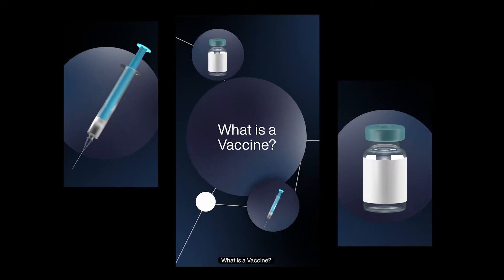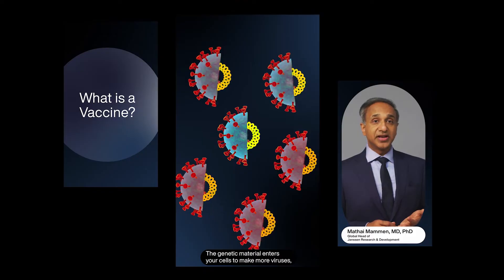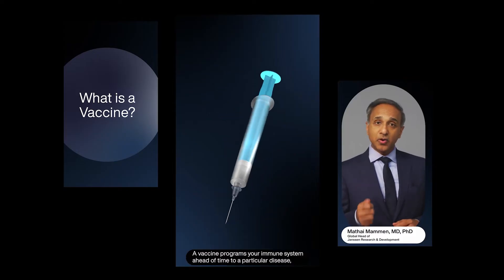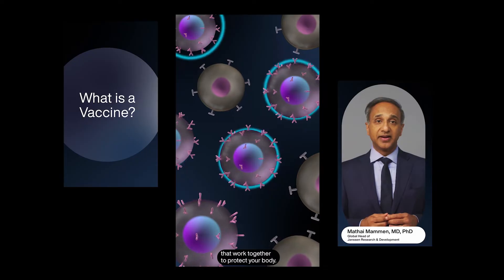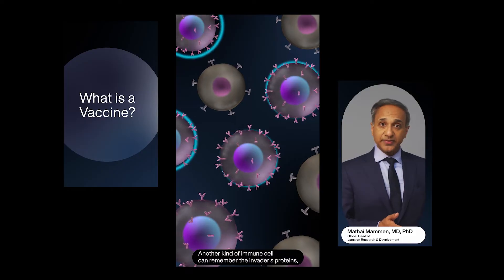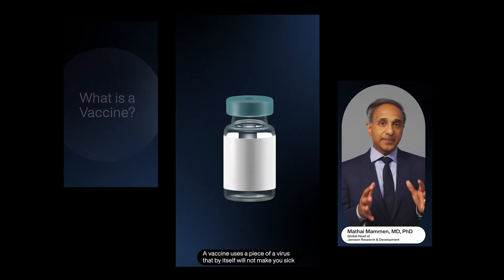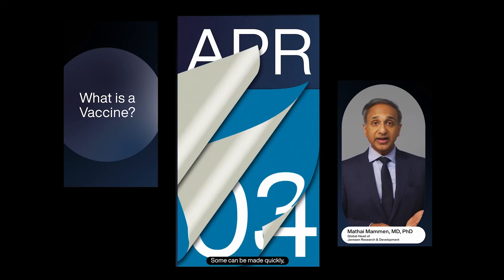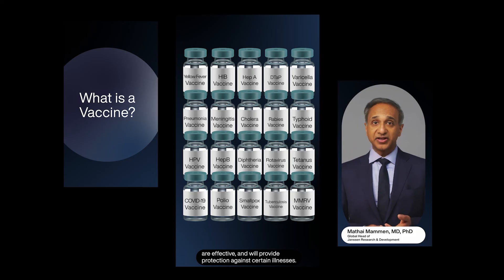What is a Vaccine?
Every vaccine has the same goal: to prepare our immune system so it’s ready to fight as soon as a virus or bacterium enters our body.